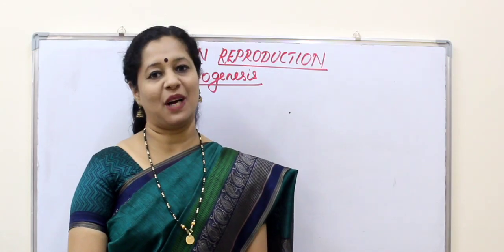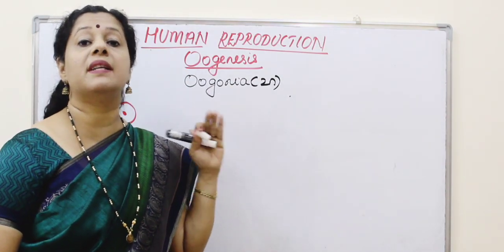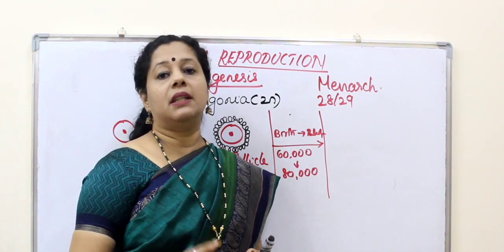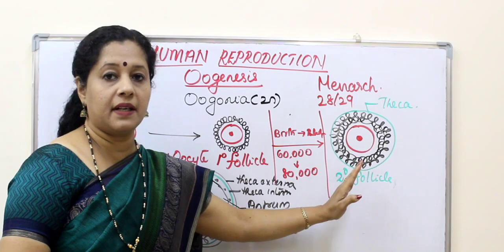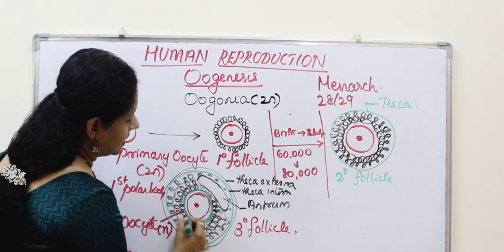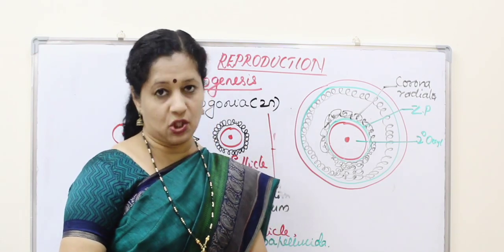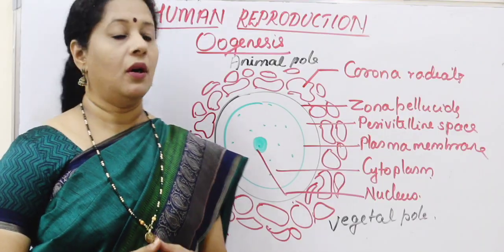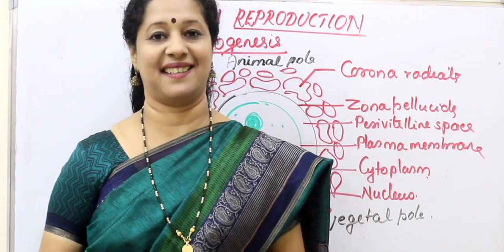Human Reproduction: Part4 : Oogenesis